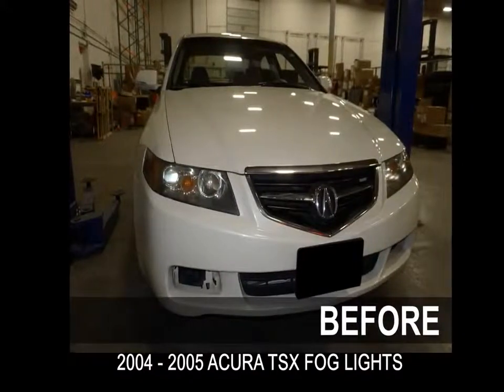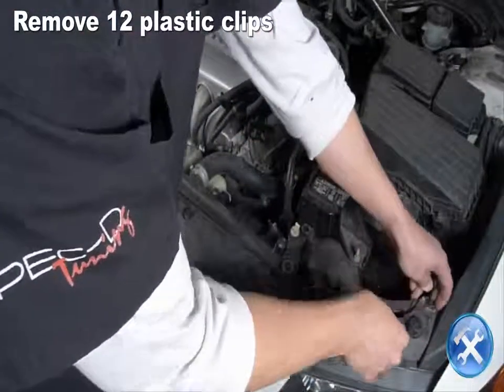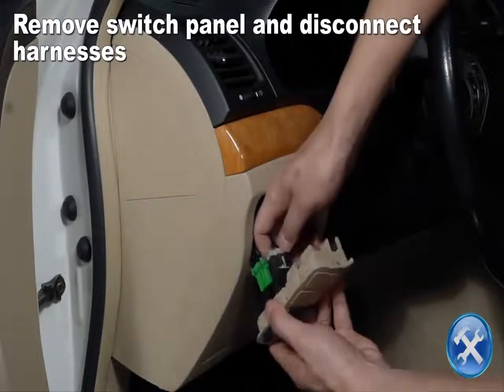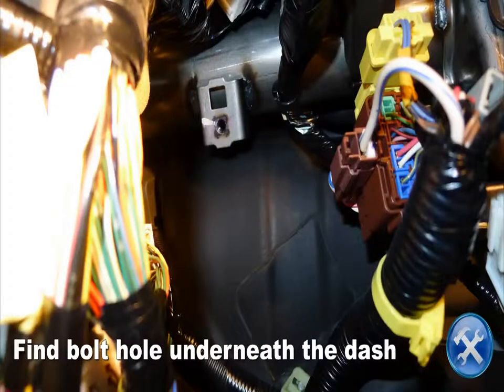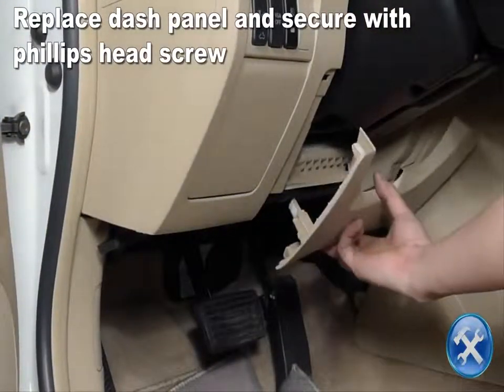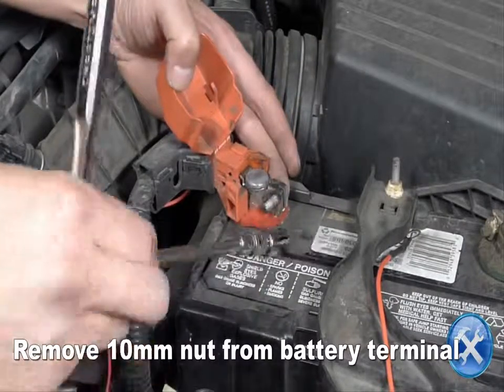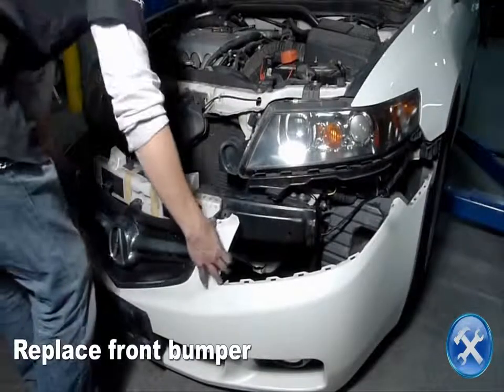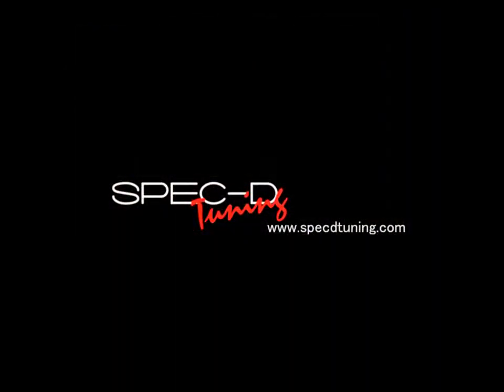SPECDTUNING INSTALLATION VIDEO_ 2004 - 2005 ACURA TSX FOG LIGHTS.mp4